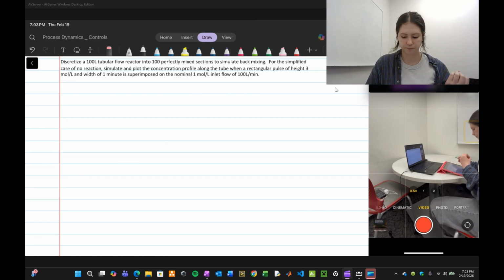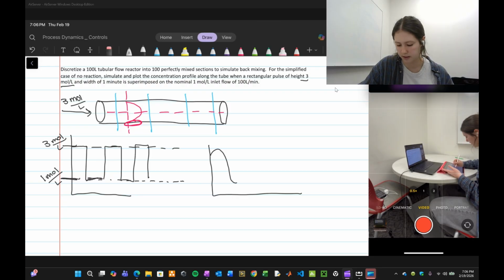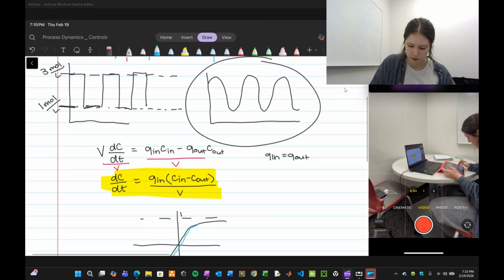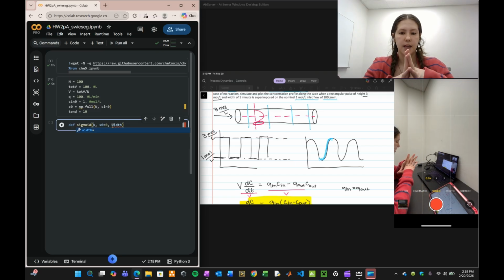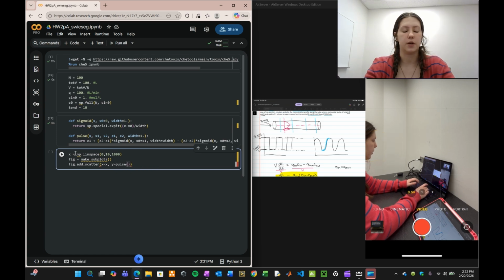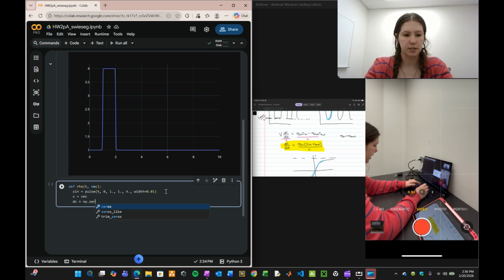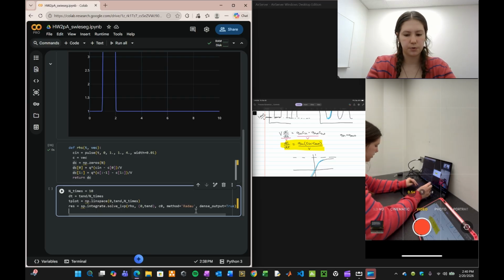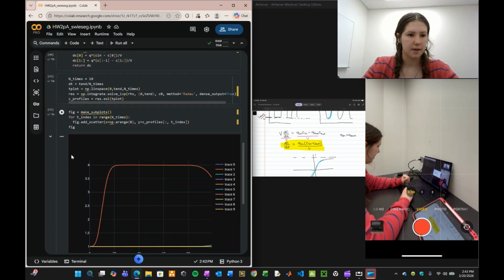PD&C HW2pA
Problem Statement:  Discretize a 100L tubular flow reactor into 100 perfectly mixed sections to simulate back mixing.  For the simplified case of no reaction, simulate and plot the concentration profile along the tube when a rectangular pulse of height 3 mol/L and width of 1 minute is superimposed on the nominal 1 mol/L inlet flow of 100L/min.